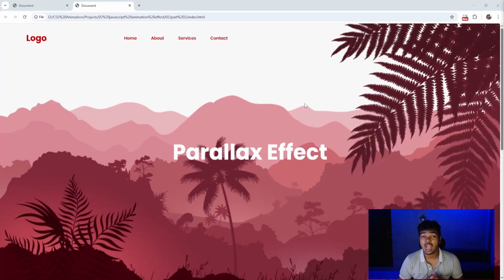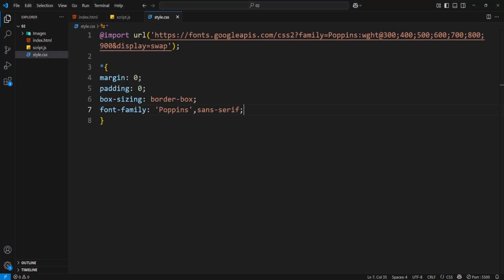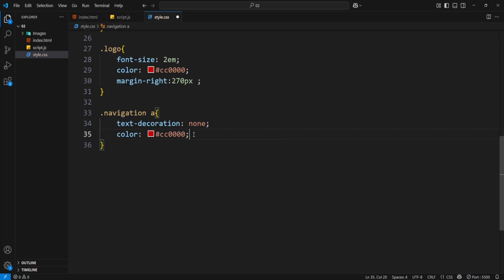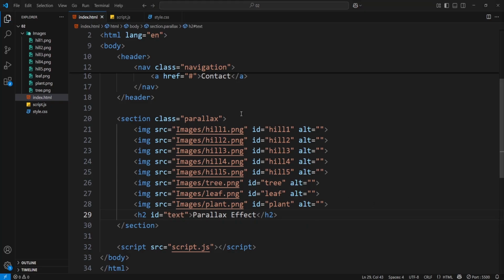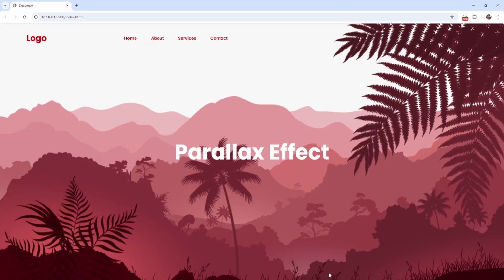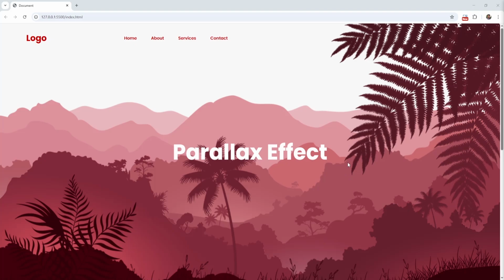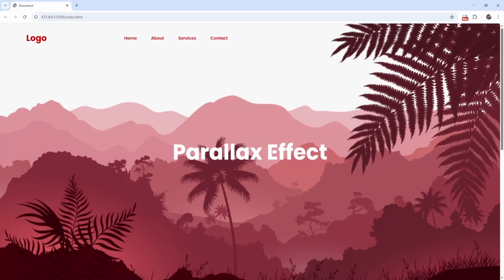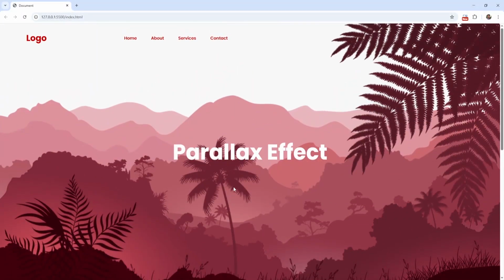Build a Stunning Parallax Scrolling Website | CSS & JavaScript Animation Tutorial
🎬 Welcome to another hands-on web development project!
In this video, you'll learn how to build a modern parallax scrolling website using HTML, CSS, and JavaScript animations. Parallax effects add depth and motion to your site, making your pages look dynamic and professional.

🚀 What you'll learn in this project:

Parallax scrolling fundamentals

Layering backgrounds for visual depth

Smooth scrolling and animation techniques

Responsive design practices

Whether you're a beginner or intermediate developer, this project will boost your animation skills and help you create more visually appealing websites.

🎓 Continue Learning with My Full Courses
If you enjoy this tutorial and want to master web development step-by-step, check out my full courses on:

👉 Master CSS, JavaScript, and Web Animation – Join Now

👉 Explore My Full Course Library on Skillshare

You'll find complete, structured courses on CSS, JavaScript, SVG animation, and more—perfect for building your web dev career!

💬 Got any questions or suggestions? Drop them in the comments!